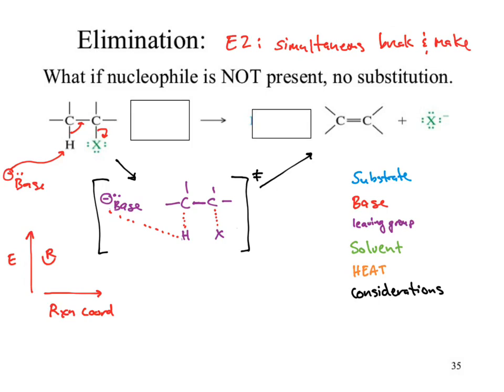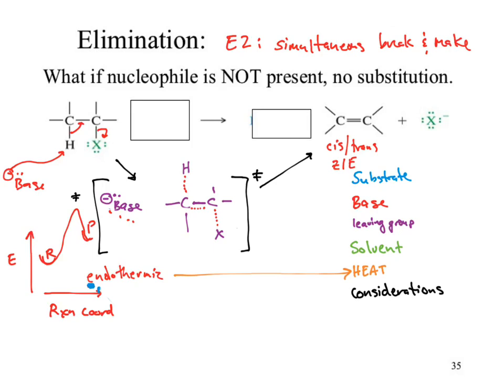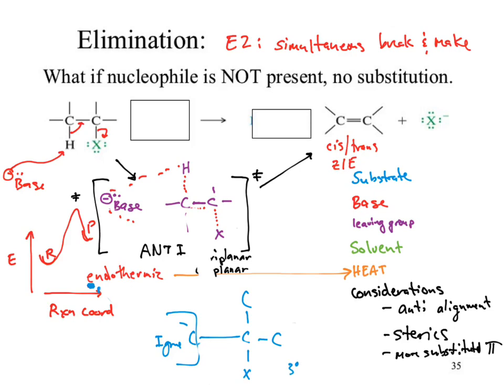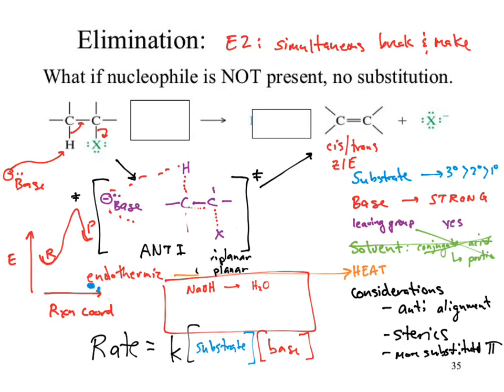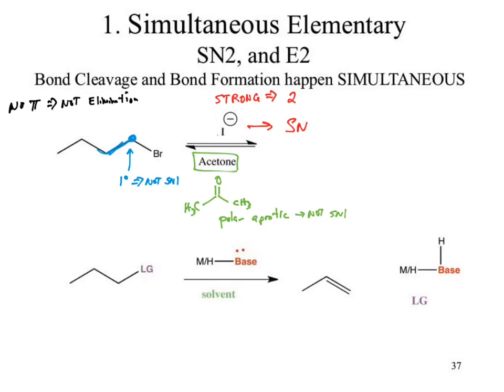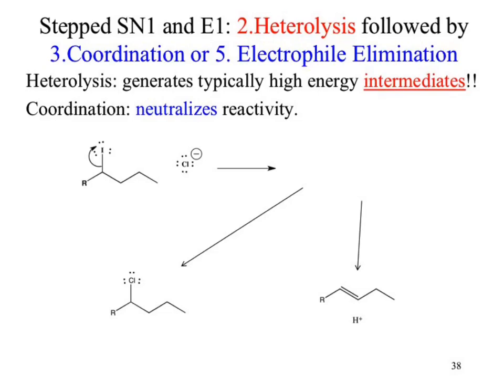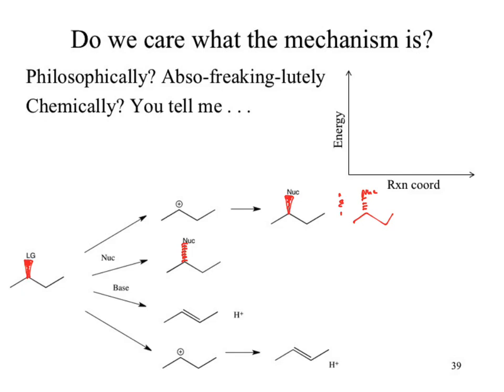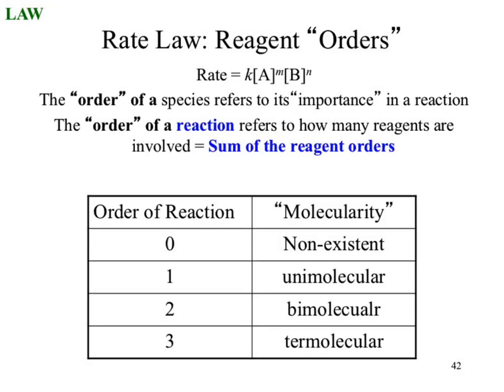CHM235 wk12a E2SNE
E2 breakdown. SN and E pieces and breakdown